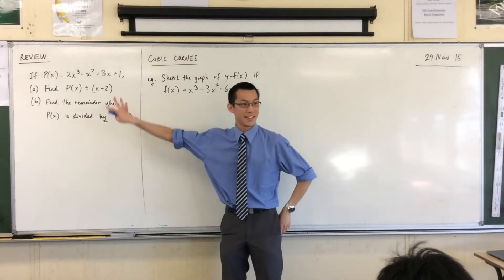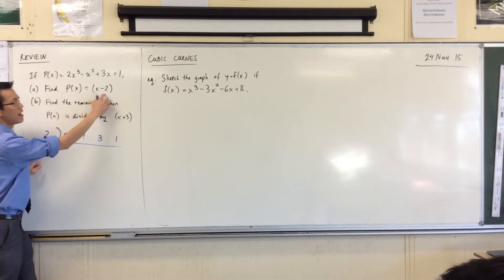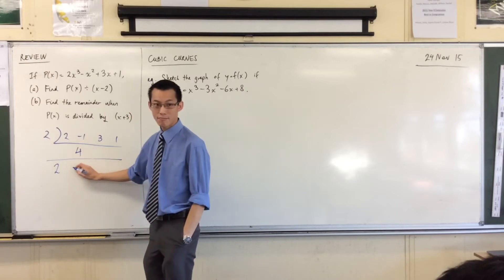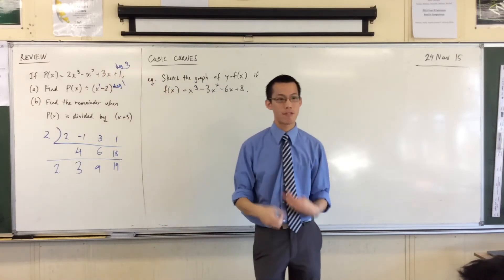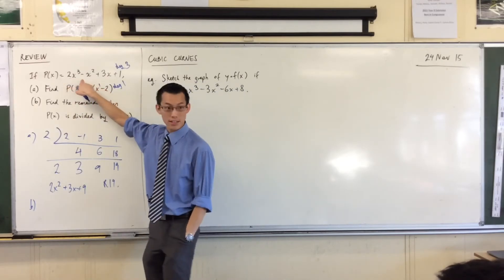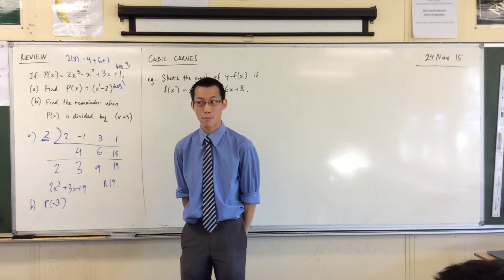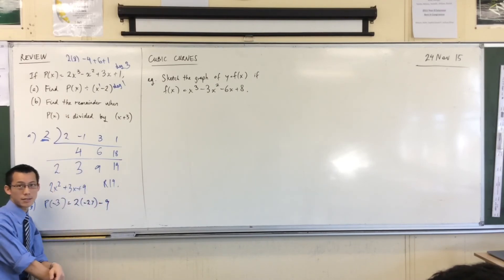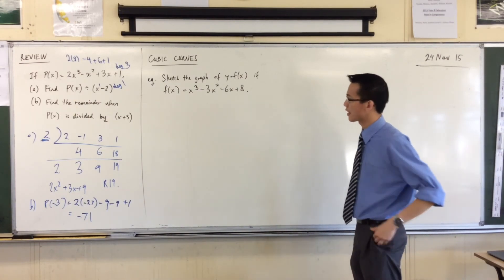Cubic Curves (1 of 4 :Reviewing Polynomial Division)